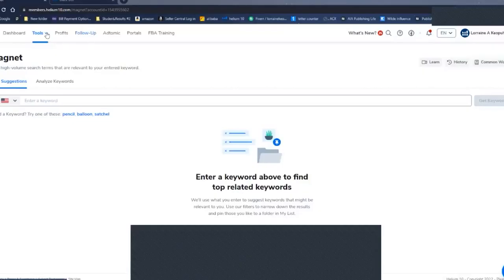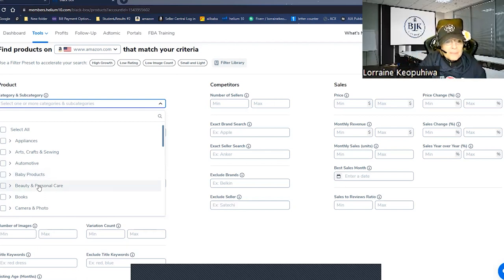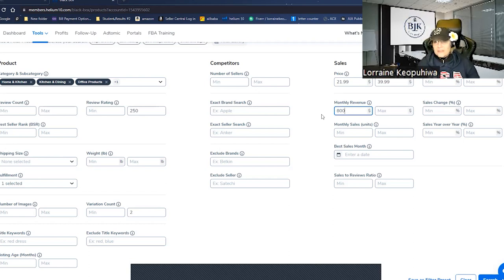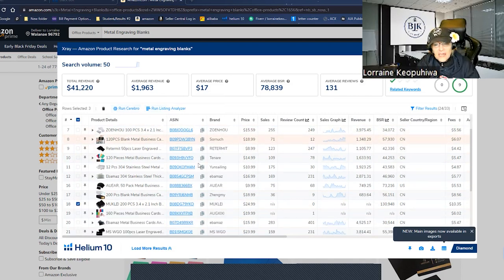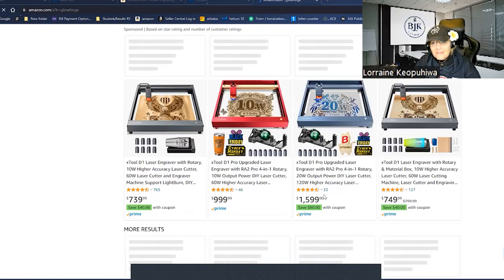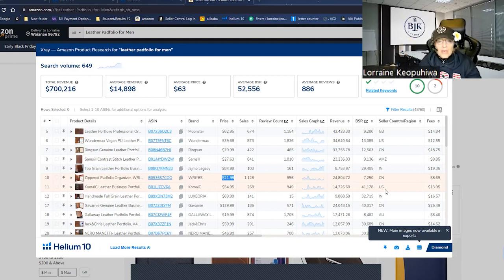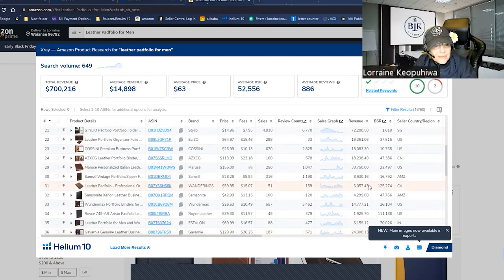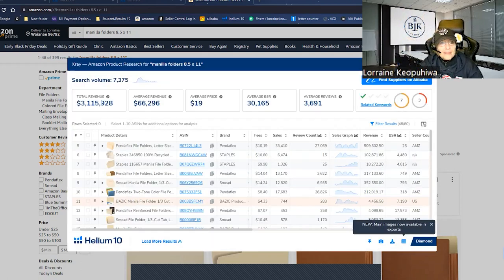COMPLETE Amazon FBA Product Research Tutorial for 2023 - Find PROFITABLE Products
How to Crush It On Amazon from Someone Who ACTUALLY Sells On Amazon: